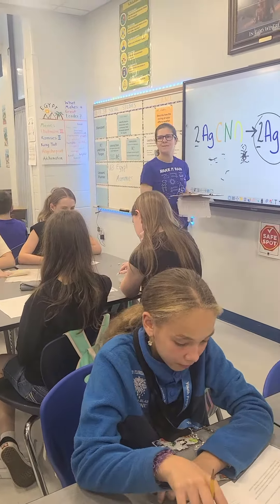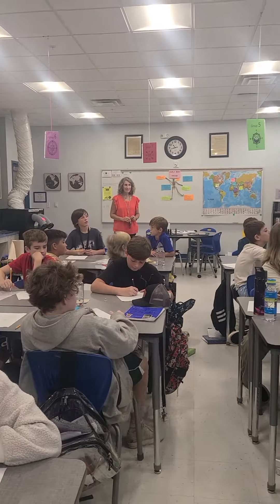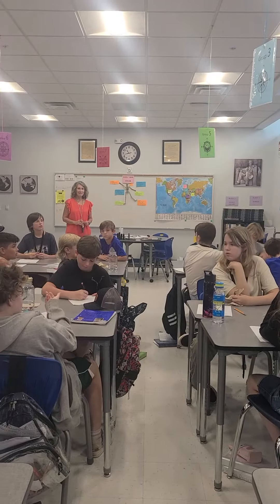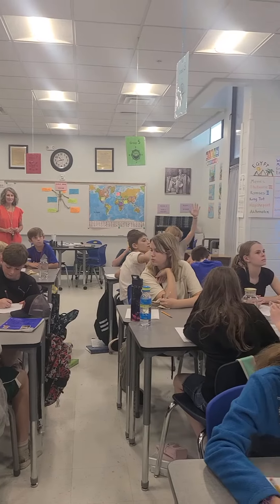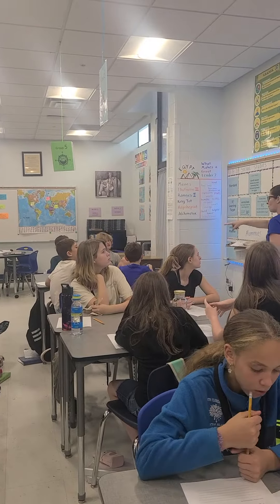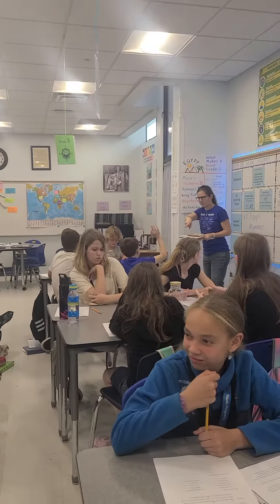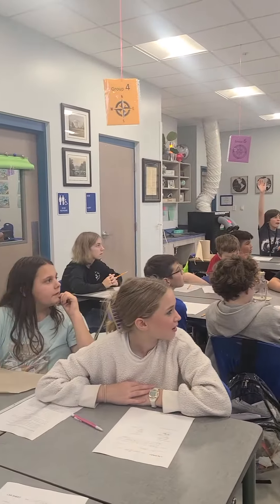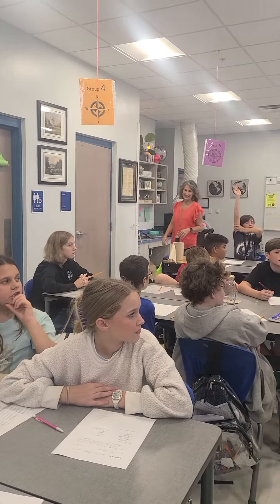6th Grade Science Lab